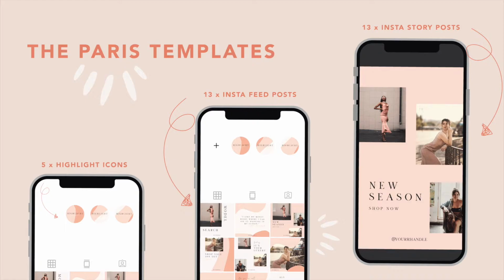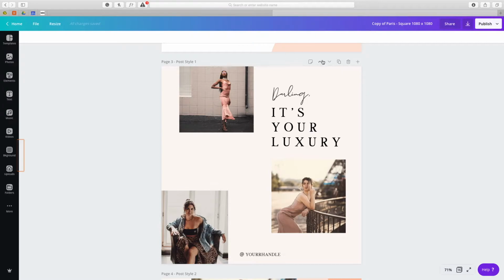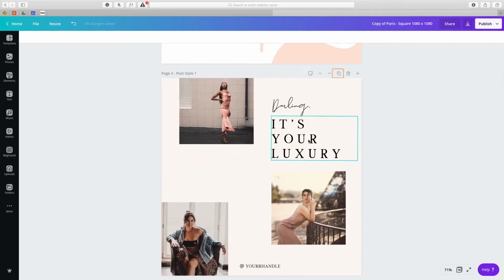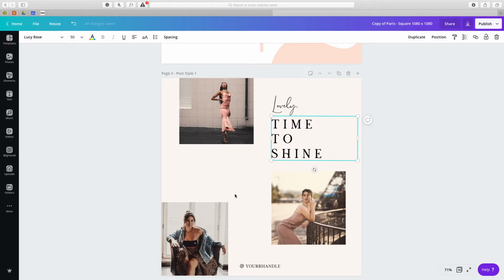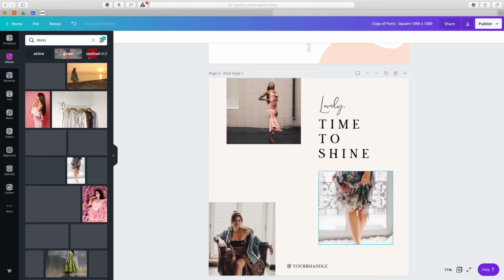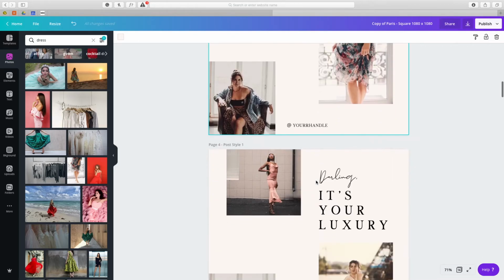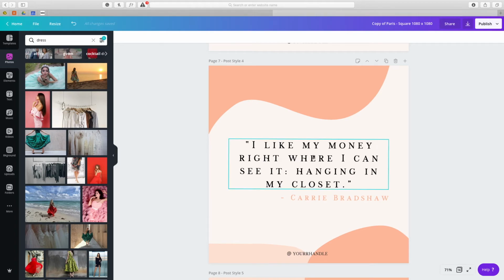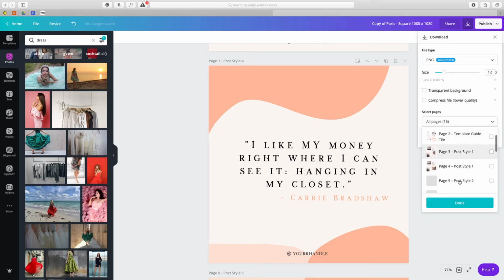How to Edit your Suite of Canva Templates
A step by step walkthrough of editing your new suite of Canva Templates from Brodi-Rose Creative Co.

A Graphic Designer and Brand Curator for female entrepreneurs and business owners.

How do you get a free Canva account?
Canva is a great free tool for creating visuals. I recommend it to all my clients, as it allows them to maintain brand consistency without hiring me to create every single social media post.

Bro xx